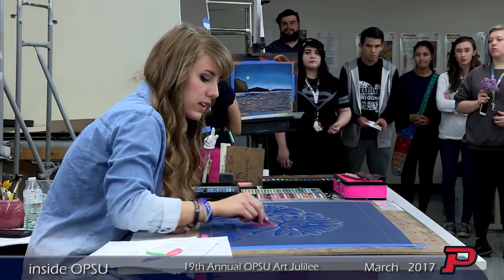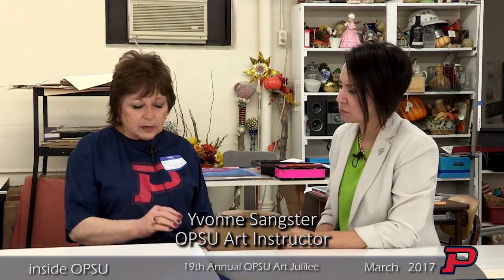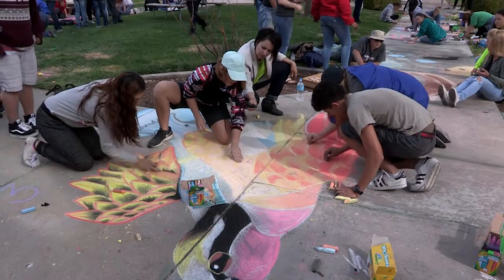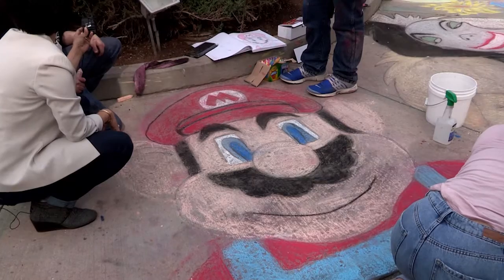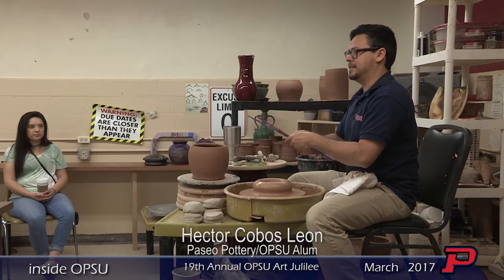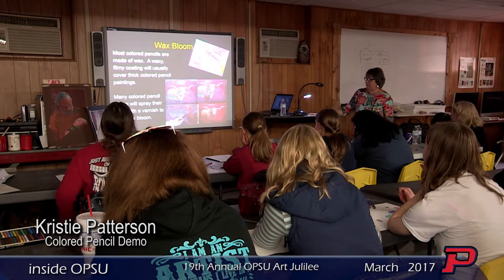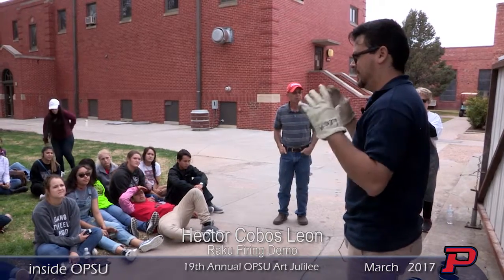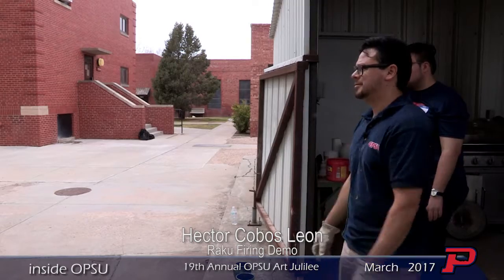Inside OPSU Art Jubilee 2017